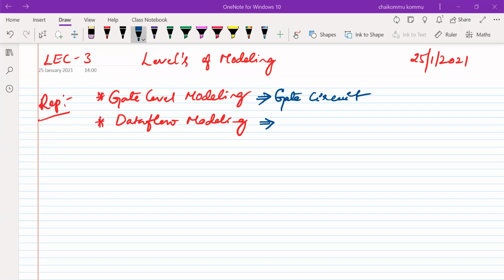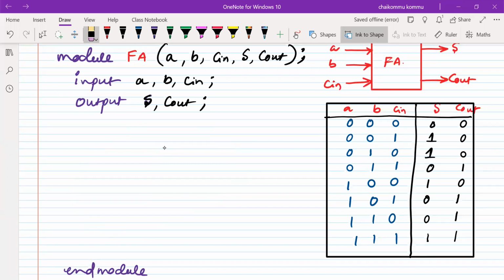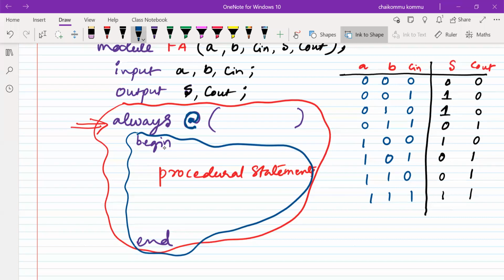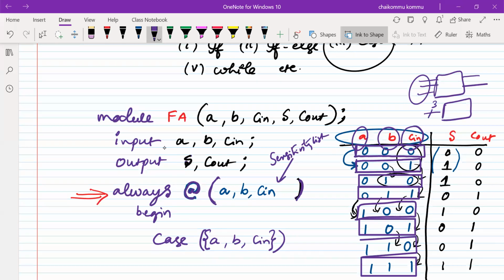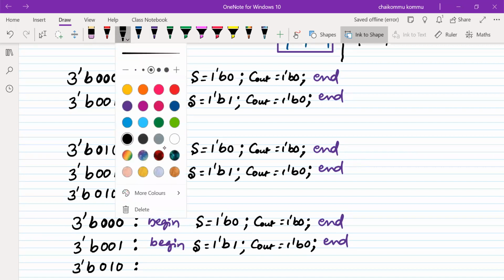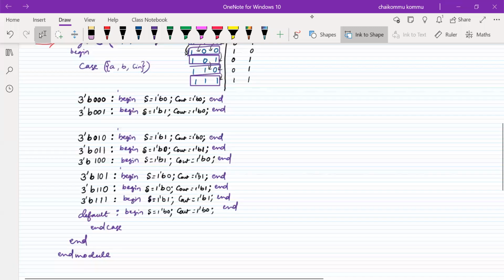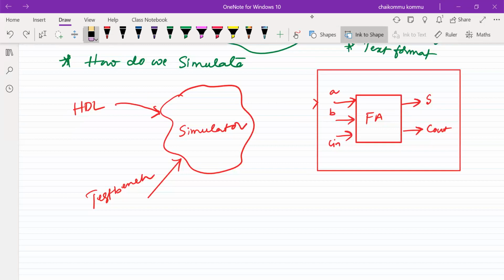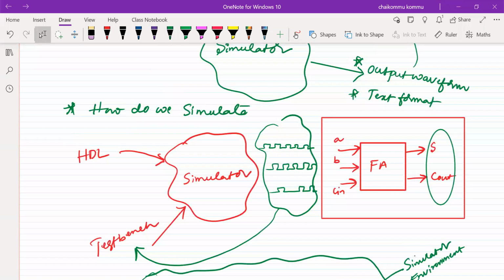Modeling styles in Verilog HDL_Part2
Behavioral Modeling